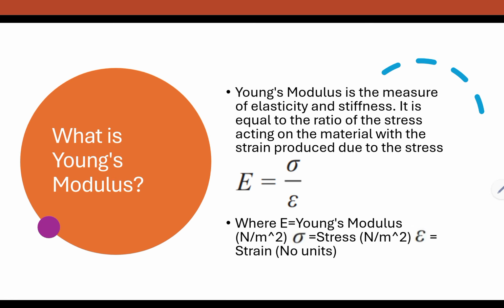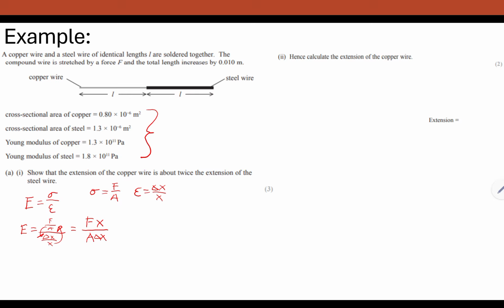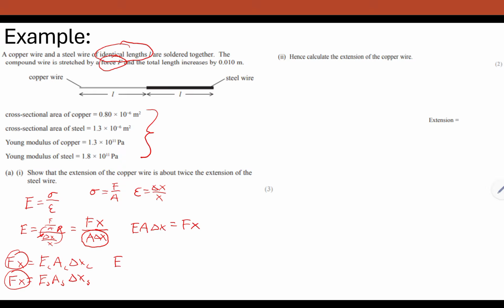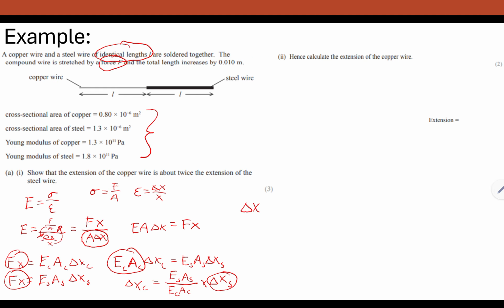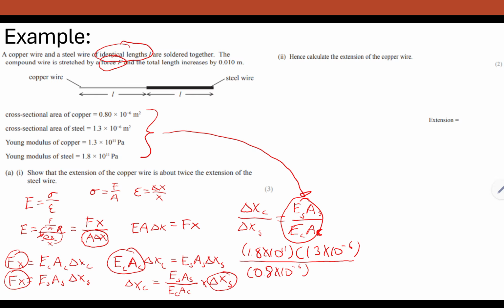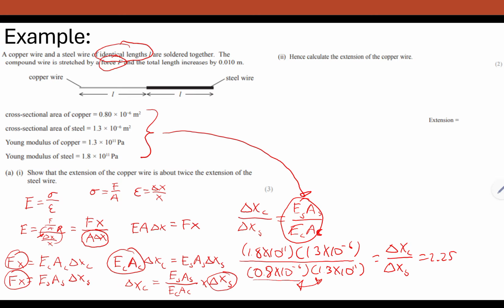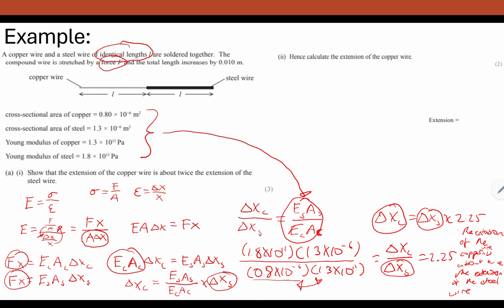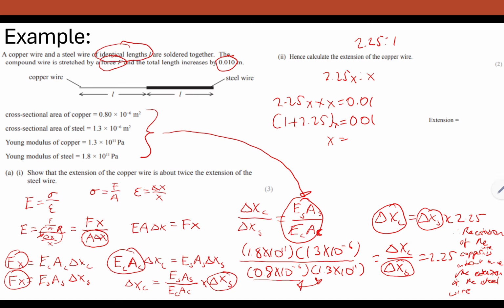Edexcel A-Level Physics Young's Modulus (Suitable for all exam boards)